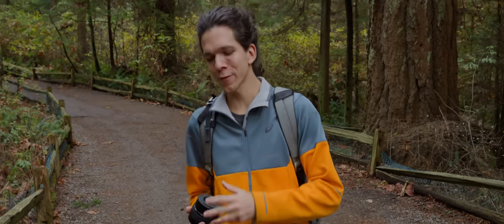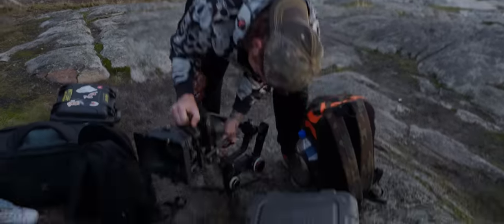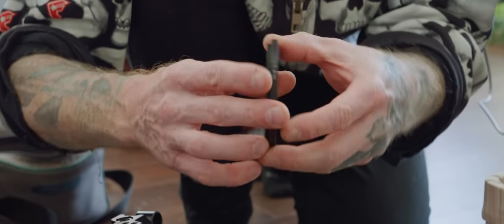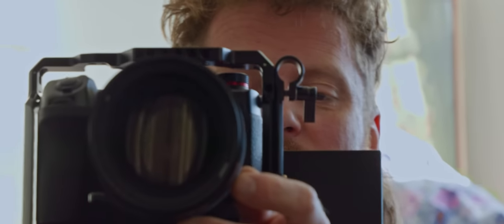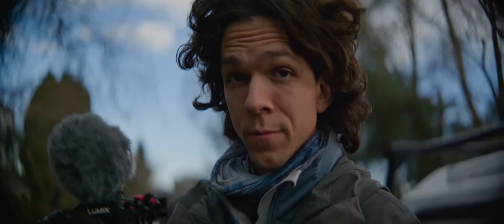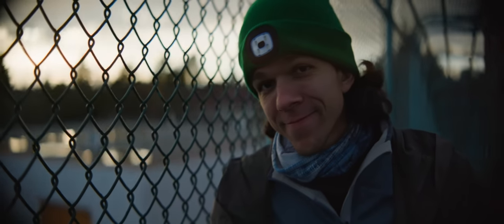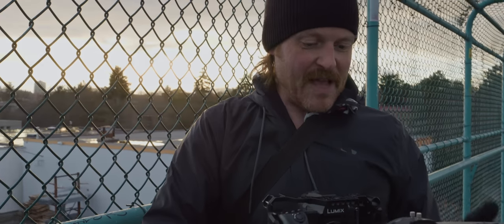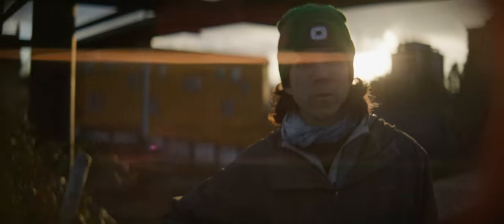Is the hype real? Moment 1.33X Anamorphic Adapter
Matt Leaf and I took Moment's adapter for a spin to check out its performance on Leica Summicron taking lenses. The results did not disappoint!